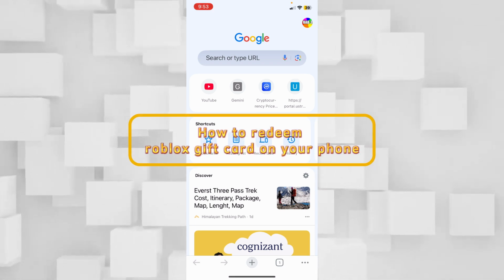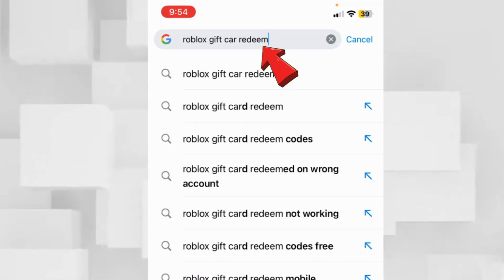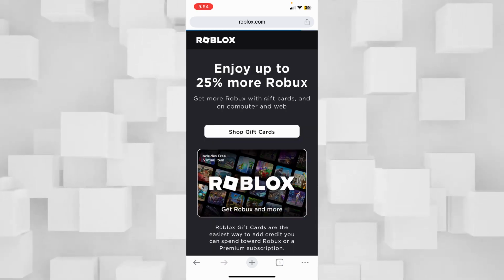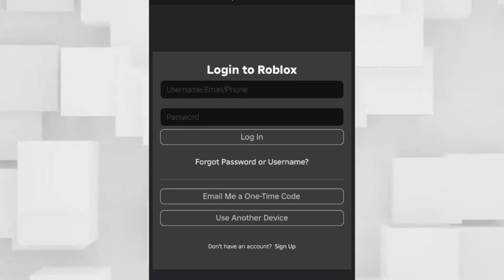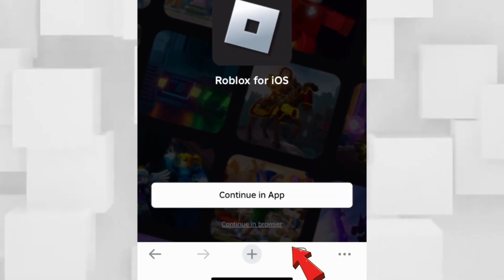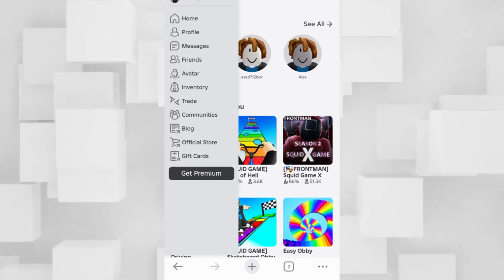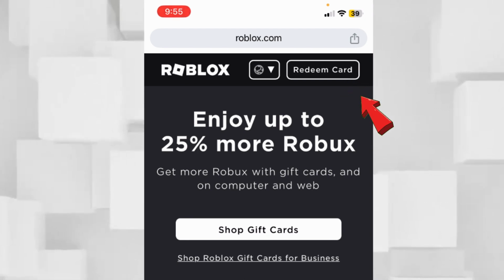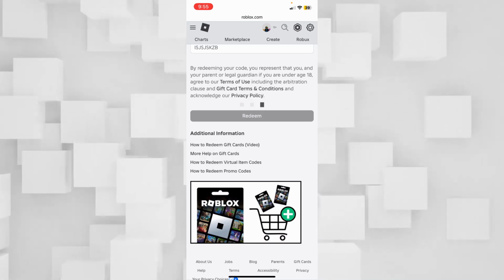How To Redeem Roblox Gift Card On Your Phone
This video provides a clear and easy-to-follow tutorial on how to redeem Roblox gift cards directly on your phone, whether you're using an Android or iOS device.  Learn how to quickly add Robux to your account and unlock exciting new items, games, and experiences within the Roblox universe.